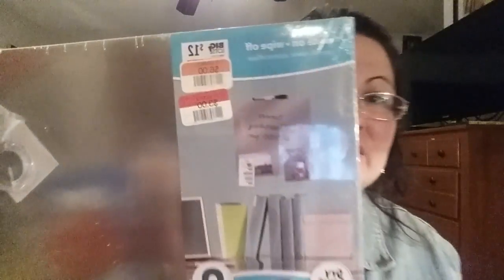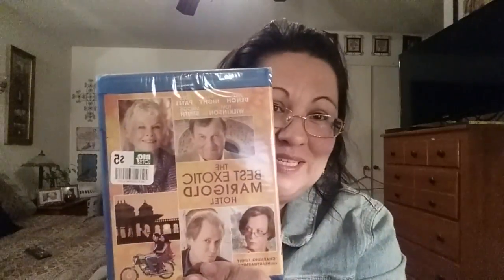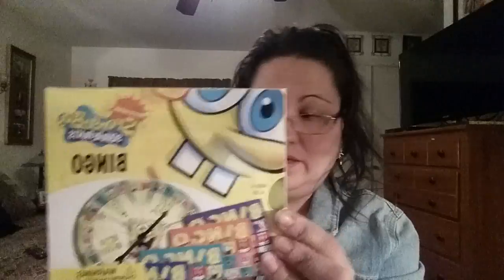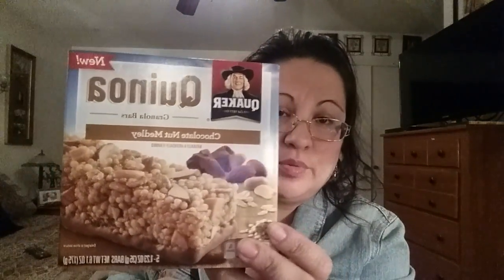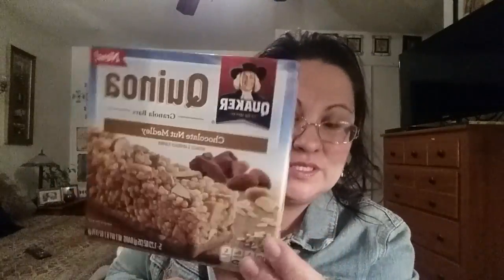More random goodies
Made a few stops between Thursday and Sunday and have some goodies I'd like to share with you.